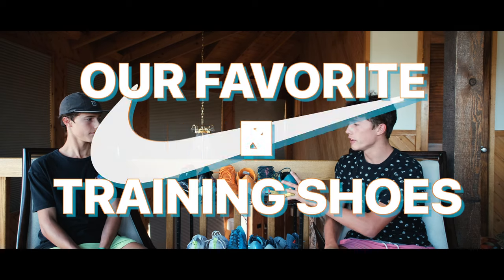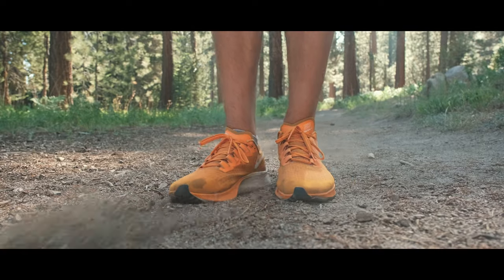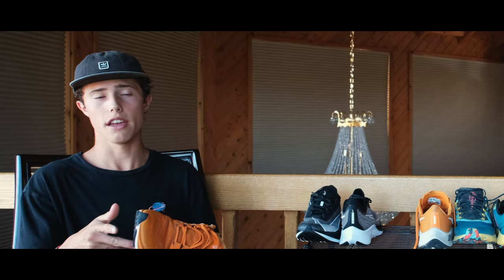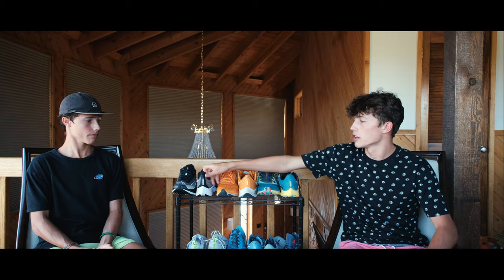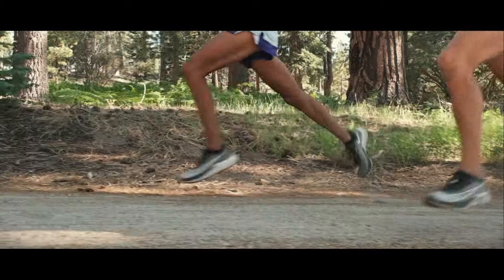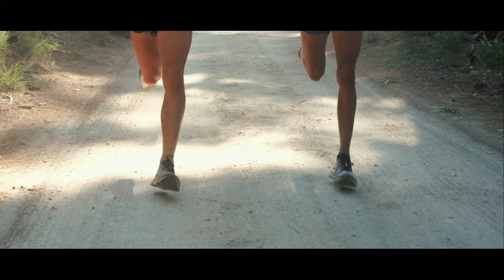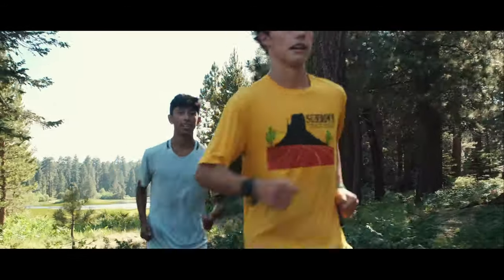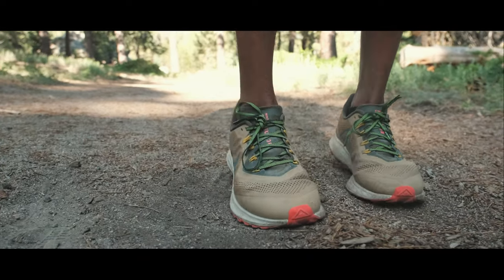OUR FAVORITE RUNNING SHOES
follow Adam Olson on youtube!